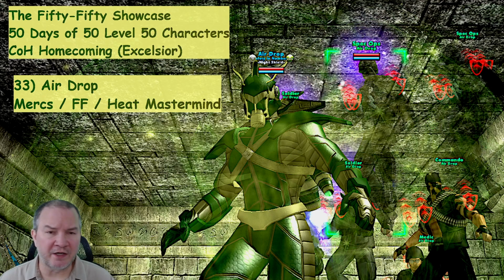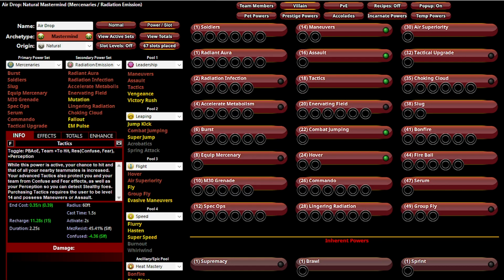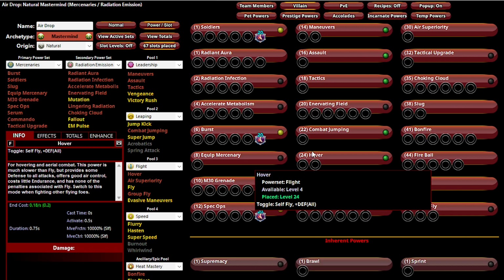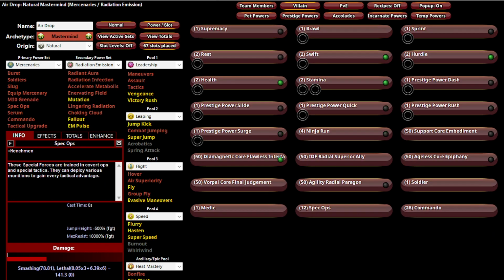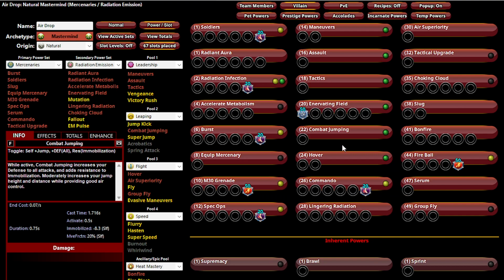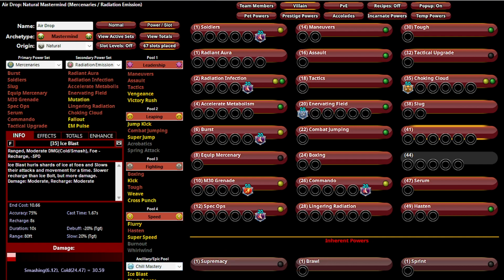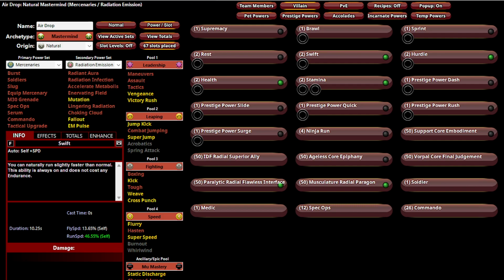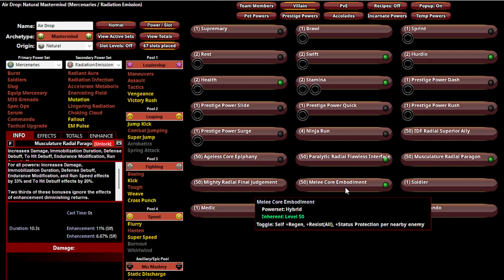33 Air Drop to Air Burst? THEORY CRAFTING Build 2.0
What if you wanted to leverage your mercenary pets' secondary effects over damage? What would that look like?

Let's talk about it in this special 'theory craft' episode!